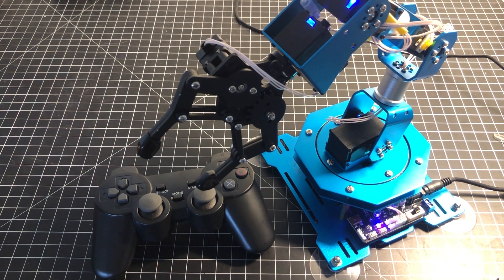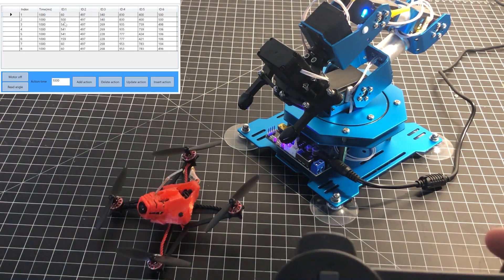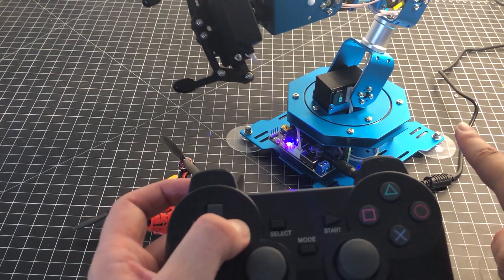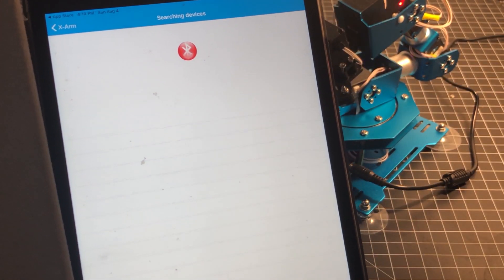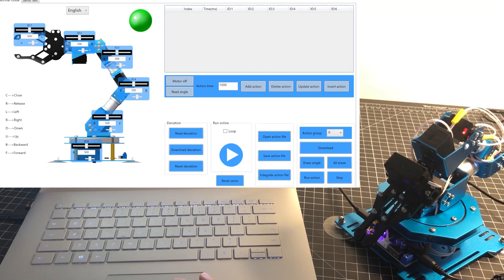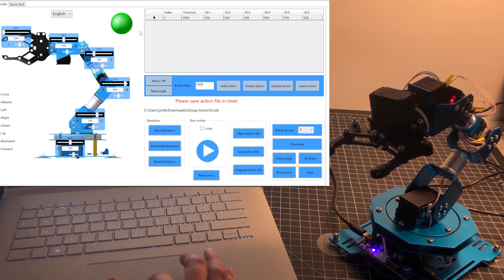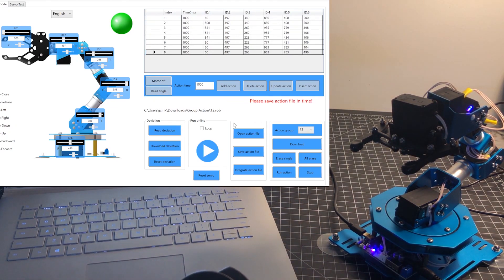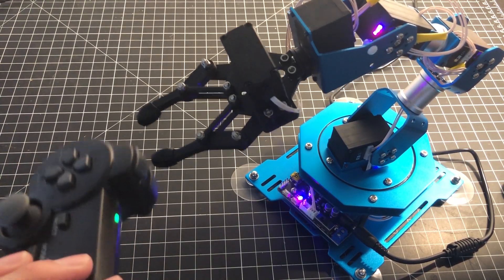Hiwonder xArm 6DOF Programmable Robotic Arm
A full metal construction robotic arm with 6 programmable servos. Various programming and demonstration options; via PC application xArm Starter, xArm for iOS/Android, and RC wireless controller. Acton groups allow for programmable sequences of movement to be saved in memory and called for later use. Also supports arduino development (not covered, only the base is reviewed here).

─── Product Links ───

► Hiwonder xArm 6DOF Programmable Robotic Arm (Amazon)

I’ve received this product courtesy of the vendor, for the purpose of review.